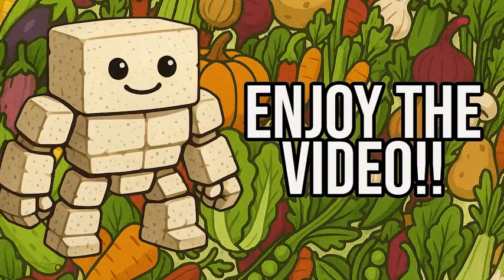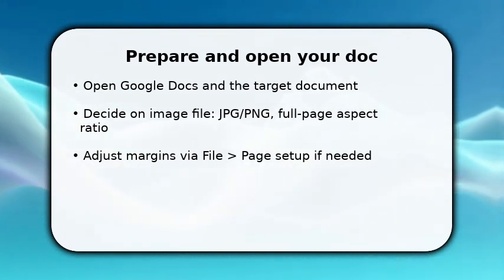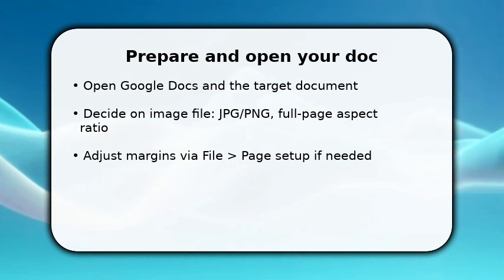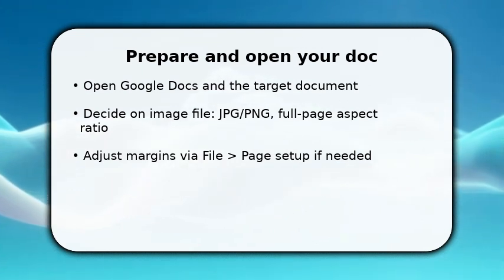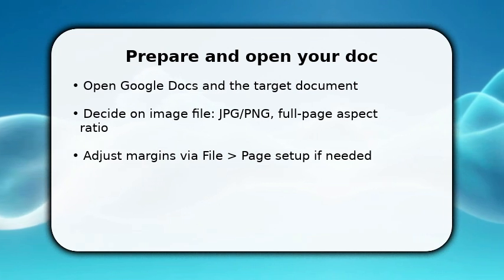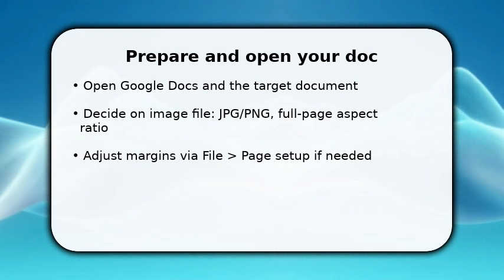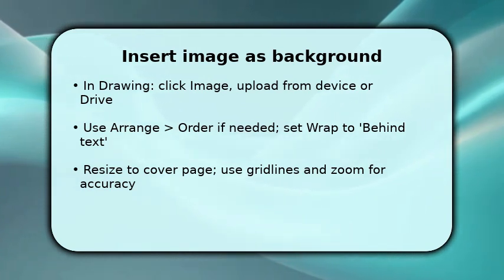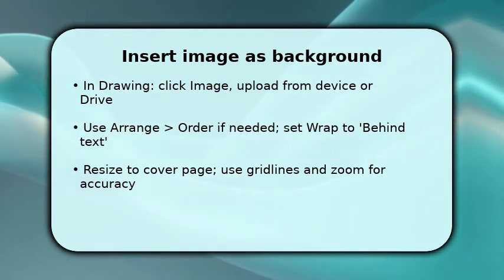How to Change Google Docs Background Image (easy Method)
Learn the simple steps to change your Google Docs background image in this quick tutorial. We'll guide you through selecting a new picture and applying it as your document backdrop, enhancing both its appearance and readability.

change google docs background, google documents easy method, how to change doc image in Google Docs, apply background image Google Docs, Google Docs customize theme